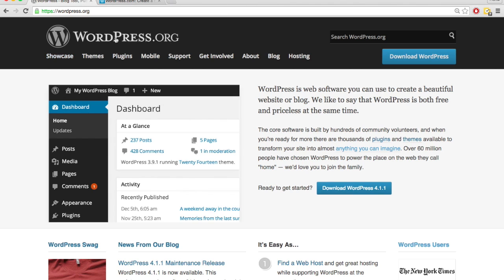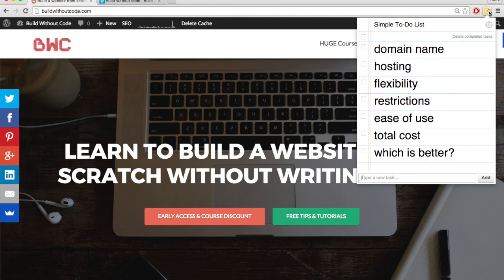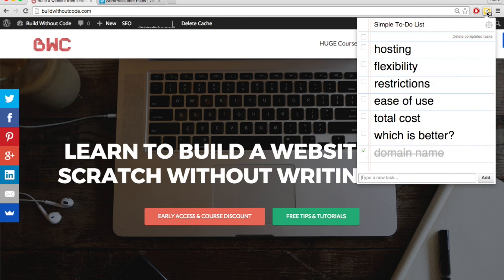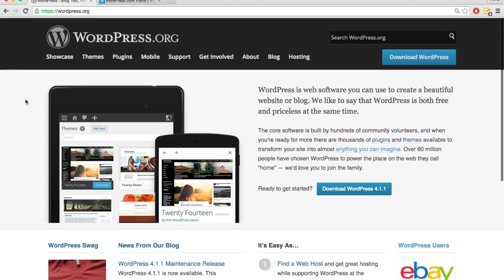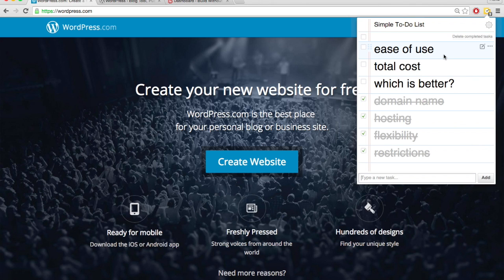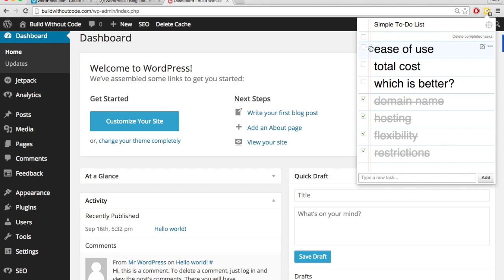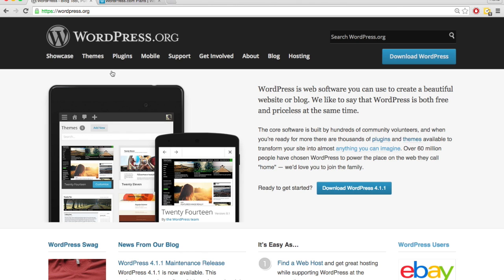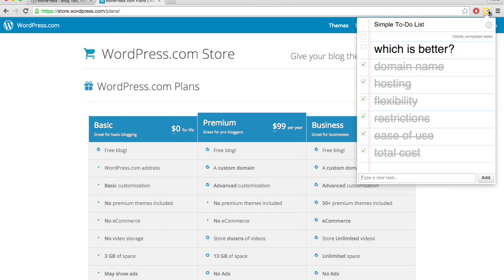WordPress.org vs WordPress.com- What's the Difference, when to use each- 2015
Learn how to make a website from scratch without writing code.

In this video we'll cover the following topics:
Are WordPress.org and WordPress.com the same?
What is WordPress.org?
What is WordPress.com?
How are they different?
Why/when should I use WordPress.org?
Why/when should I use WordPress.com?
What kind of domain name is used for each?
How does web hosting work for each?
Which is more flexible?
Which has less restrictions?
Which is easier to use?
Which is cheaper to use?